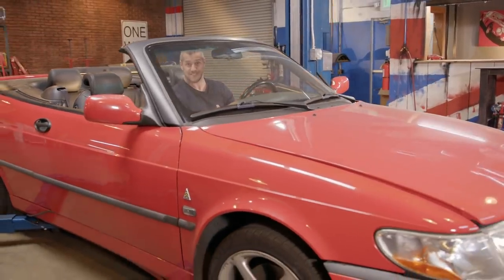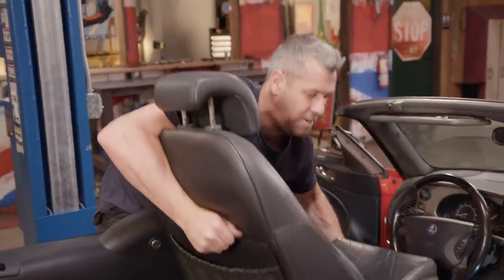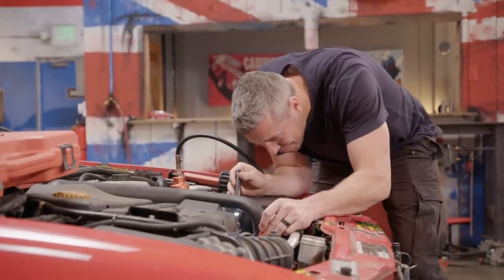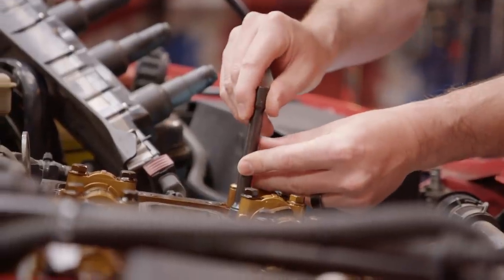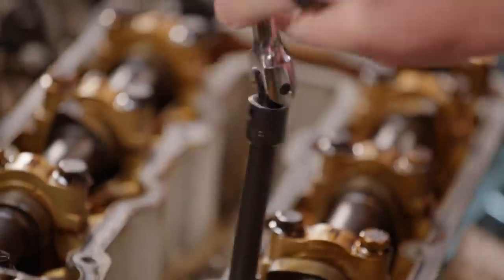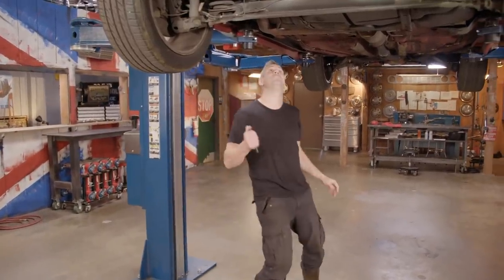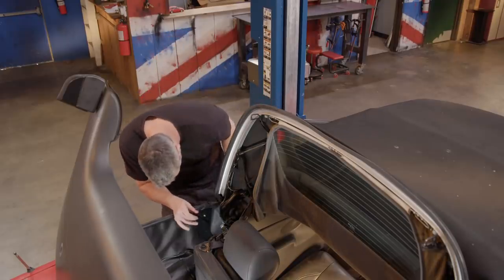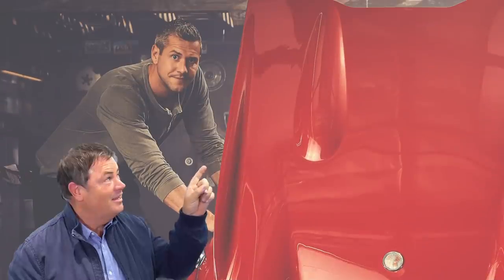Saab 96 Viggen: How To Fix With A Coolant Leak From The Engine Block | Wheeler Dealers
Mike brings a Saab 96 Viggen into the workshop with a coolant leak from an unknown source. Thanks to Ants in-depth knowledge of Saab’s, he knows that the issue is likely to be loose head bolts, the result of an inefficient manufacturing process by Saab when the car was made.